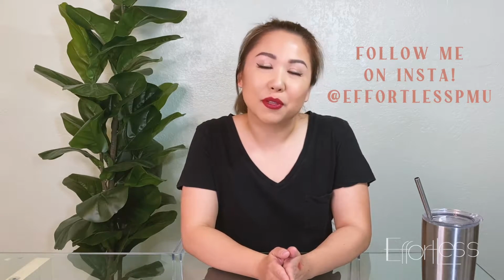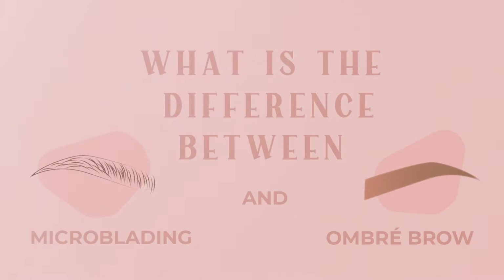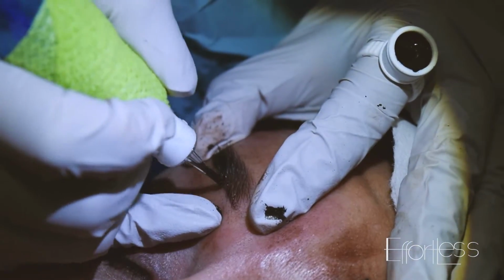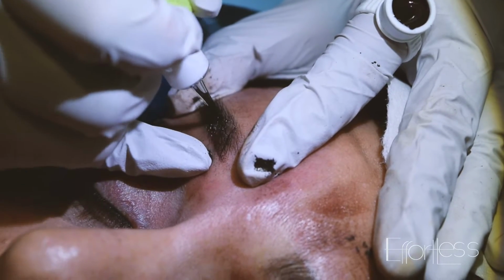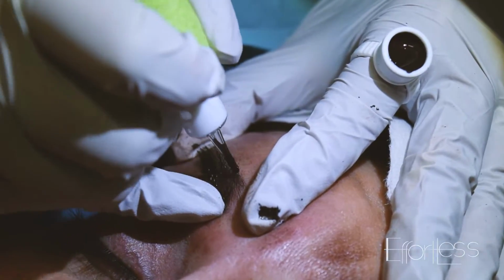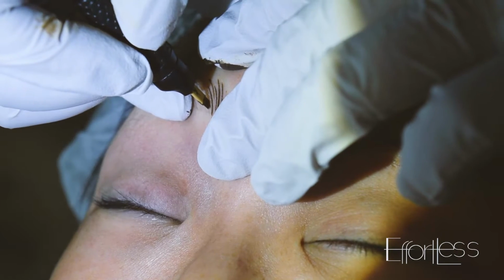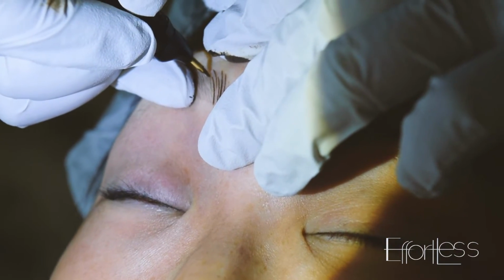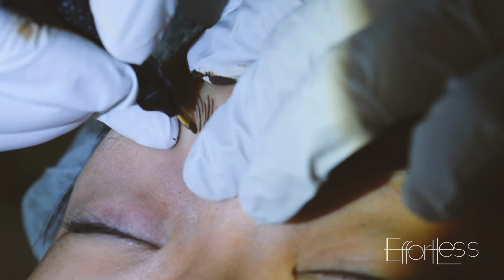The Difference Between Microblading and Ombré Brow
My online course is OUT!
It's only $197!!!

No brainer, low risk way of familiar yourself with permanent makeup before investing thousands of dollars!

Here is a simple explanation between different techniques of permanent makeup used on brows. xo ~ Judy, Effortless PMU✨

My name is Judy and I have been in the permanent makeup industry for almost 8 years! My passion on this topic has led me to create this channel so I can share my knowledge to people all over the world. My goal is to educate beginners who are looking to join the industry and clients alike to the world of permanent makeup. I believe permanent makeup allows people of any demographic to wake up feeling effortlessly beautiful 💖💄